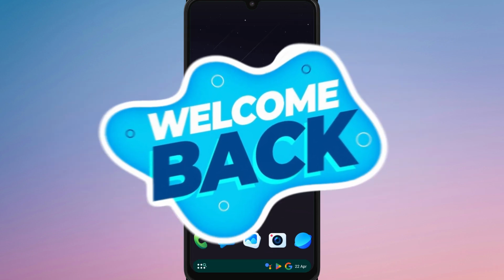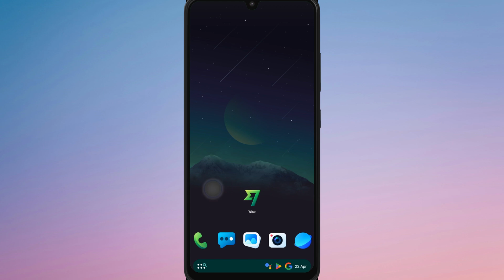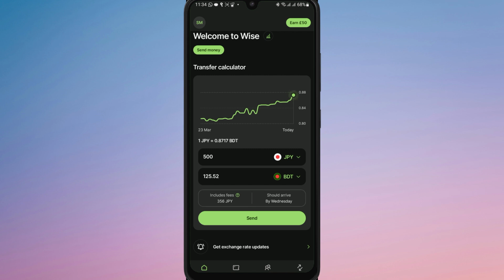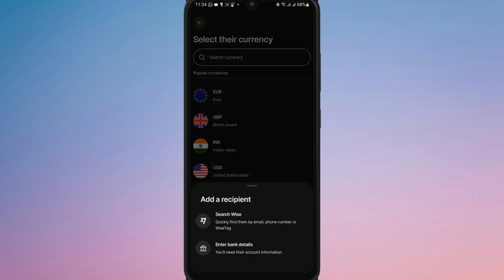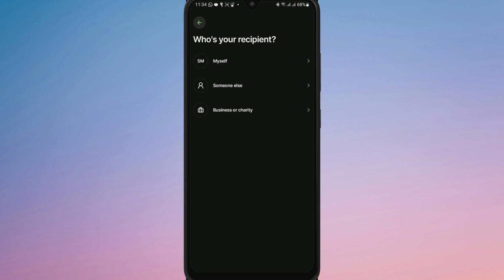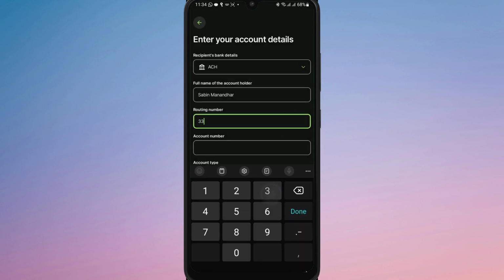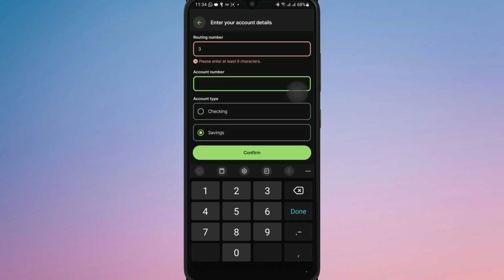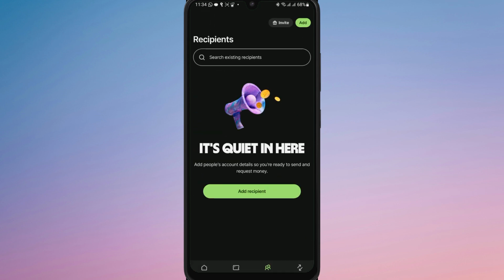How to Link Bank Account to Wise App 2025?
Want to know how to link bank account to Wise app using your Android phone? In this easy step-by-step tutorial, we’ll guide you through the complete process of connecting your bank account to the Wise app. Whether you're new to Wise or just setting it up for the first time, this video will help you securely add and verify your bank account in minutes. You’ll learn how to open the Wise app, find the right settings, enter your account details, and make sure everything is properly linked for smooth money transfers. This guide is especially helpful for Android users who want to send or receive money quickly and easily using Wise.